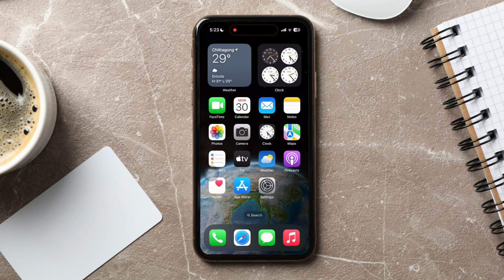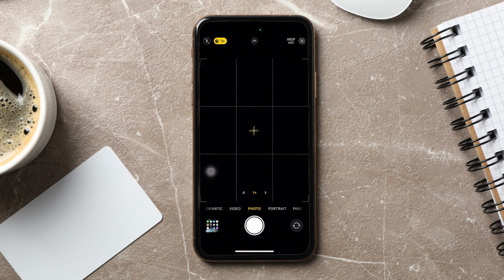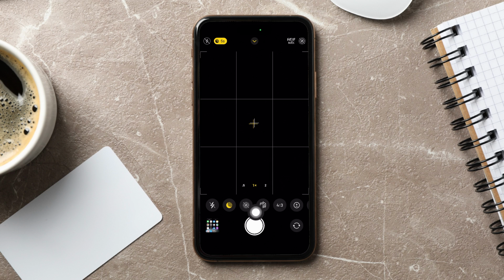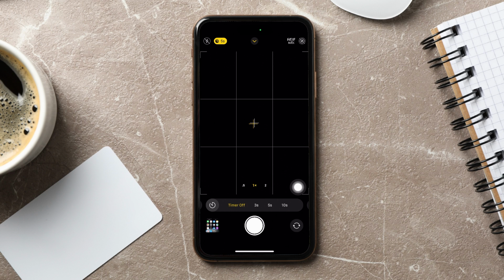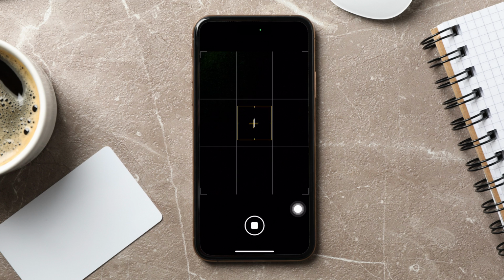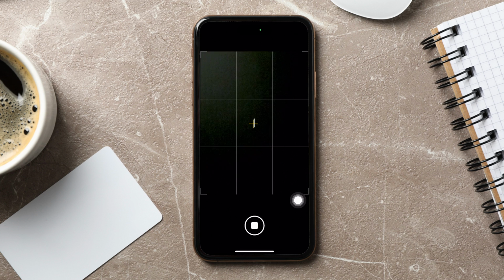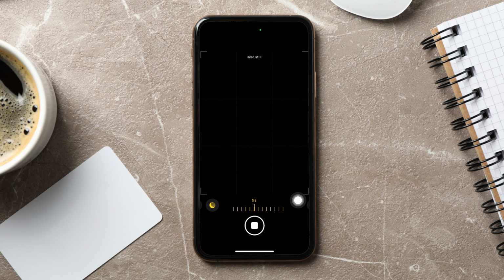How To Set A Timer On iPhone Camera - 2026 Step-By-Step Tutorial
Ever tried to take the perfect group selfie or capture a spontaneous moment but missed it because you couldn't hit the shutter in time? Let me show you how to set a timer on your iPhone camera and never miss a shot again. Whether you're snapping solo shots or getting everyone in the frame, using the timer on your iPhone camera is a game-changer. I'll guide you through the steps to set a timer on your iPhone camera, so you can capture those Instagram-worthy moments effortlessly. Plus, I'll share some tips on using the burst mode and other cool iPhone camera features that will take your photography skills to the next level. Trust me, once you start using the iPhone camera timer, you'll wonder how you ever managed without it. Let's get snapping!